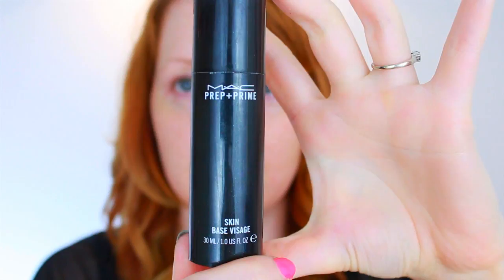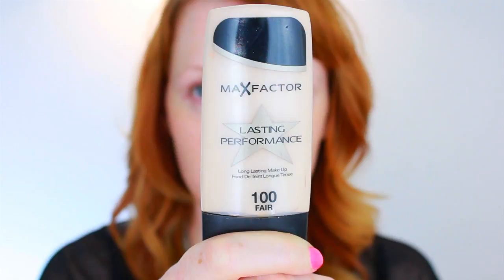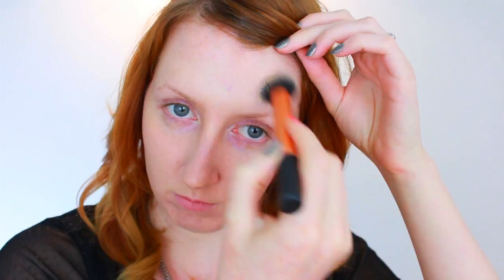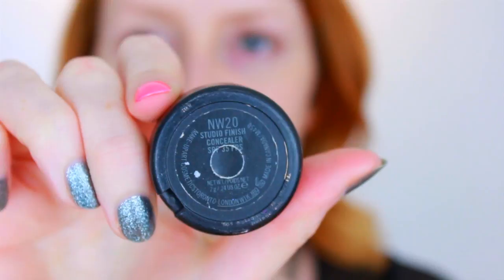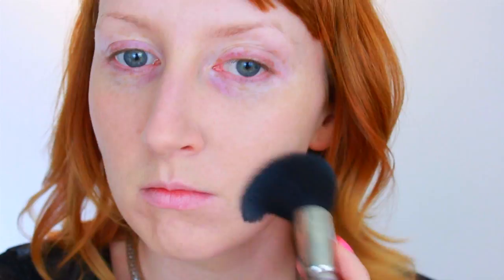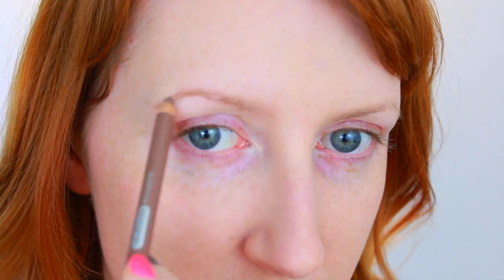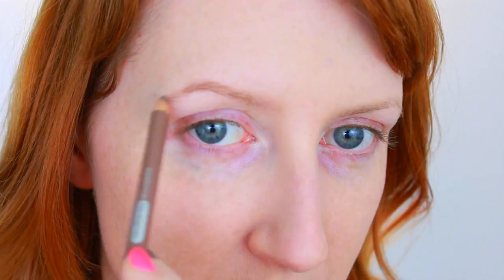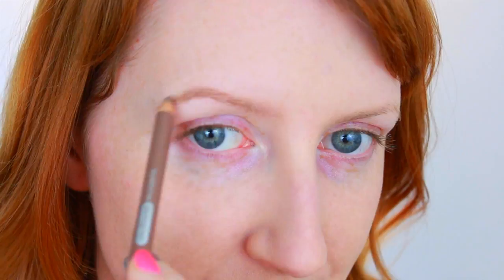Lorde Royals Official Music Video Makeup Tutorial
Hi Lovelies, this look was requested aaaages ago, thank you to whoever asked for it! If you haven't seen the video or heard the song yet, go check it out! It's been going round and round my head for the last week and I'm still not sick of it! Always a good sign.

BLOG ( My website wasn't cooperating with me today so the post isn't live yet, sorry!)

PRODUCTS USED
FACE
MAC Prep and Prime Skin Base

Max Factor Lasting Performance 100 Fair

EYES
MAC Painterly Paint Pot

BROWS
Essence Eyebrow Design Pencil Blonde

LIPS
Rimmel Apocolips Nude Eclipse

BRUSHES
Real Techniques Contour Brush (Primer & Foundation)

MAC 138 Tapered Powder Brush (Powder & Blush)

Coastal Scents Pencil Brush (Discontinued)

MAC 231 Brush (Pack Mystery on Lid)

This is not a sponsored video, all views and opinions are my own.

Sharon xx